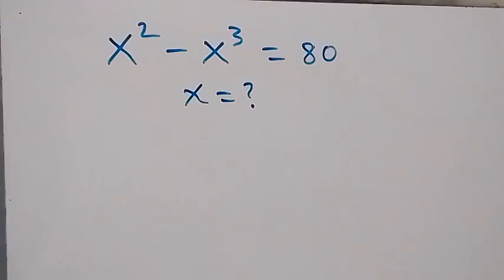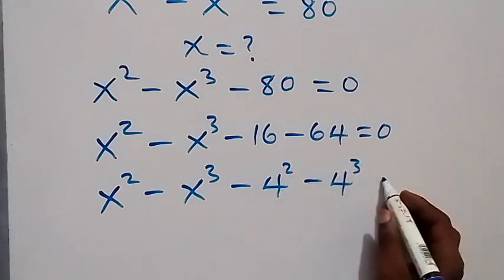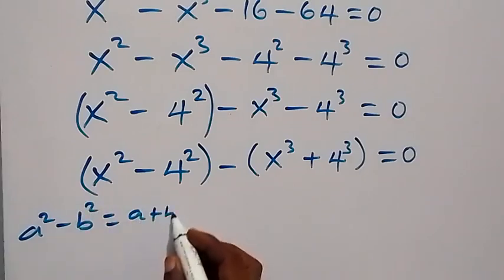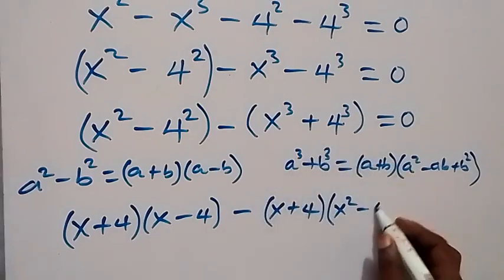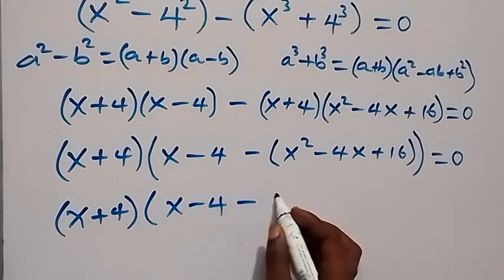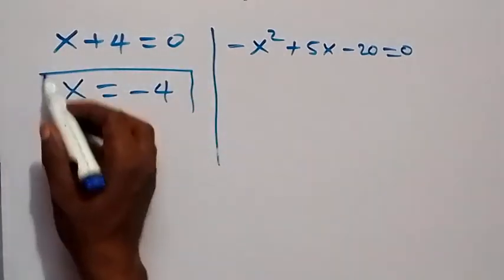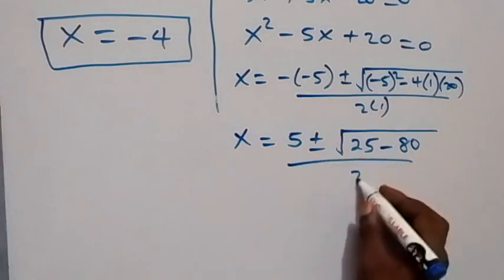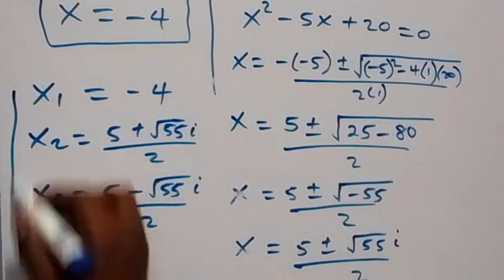Germany | Math Olympiad | How to solve for X in this Problem ?